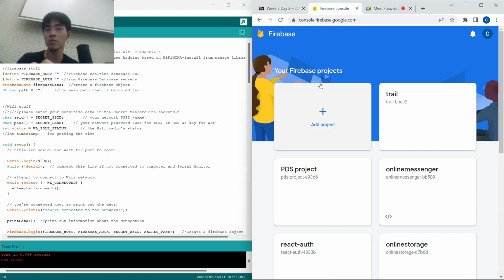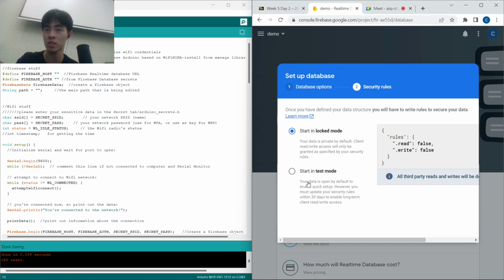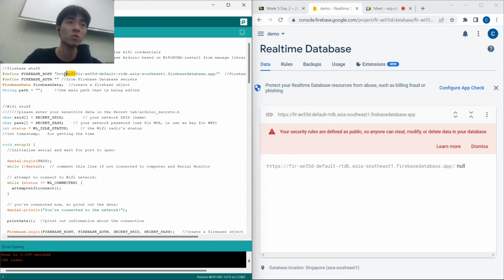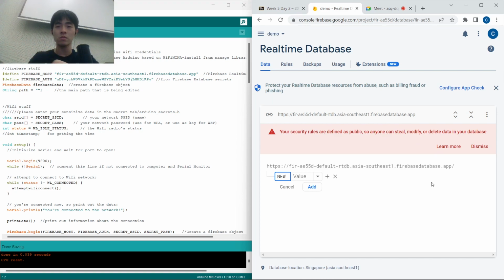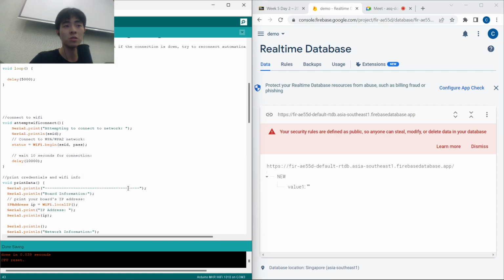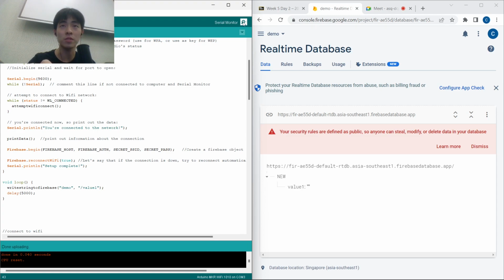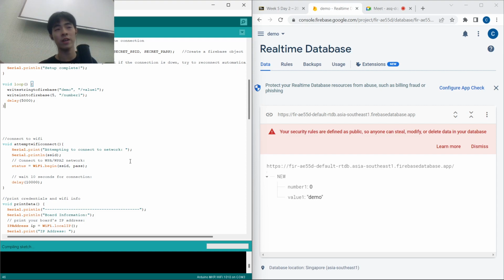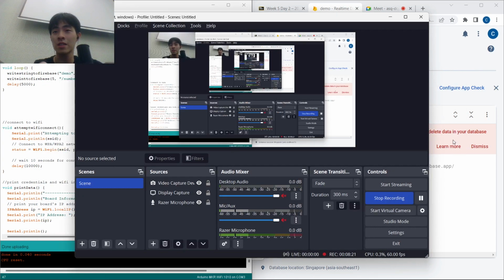How to use the firebase file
Go to my github page (shockbob17) if you wish to follow along for the whole project.